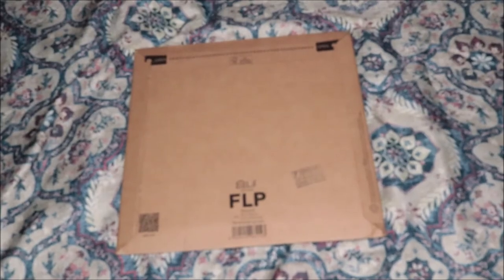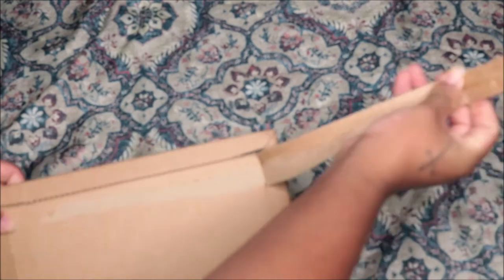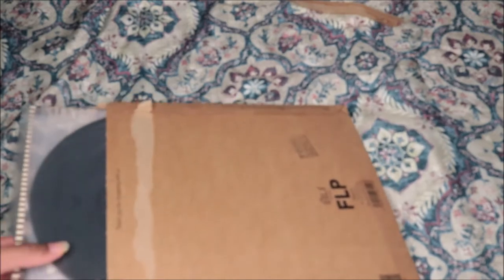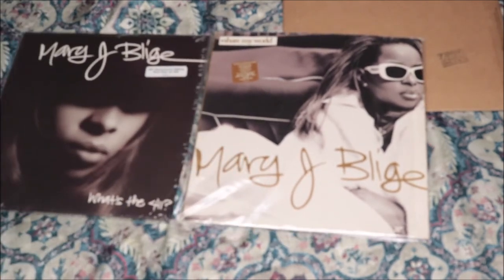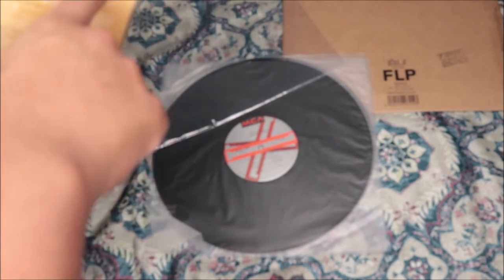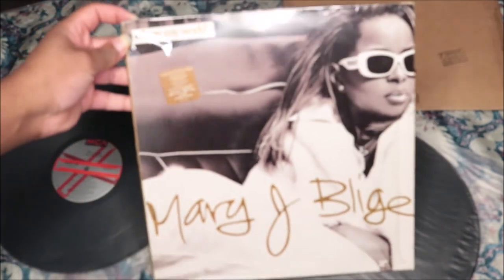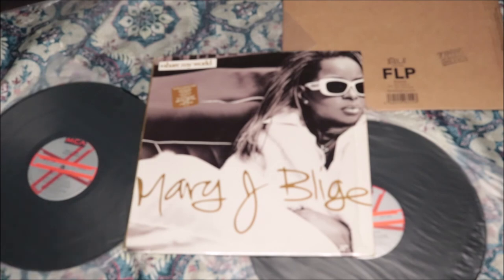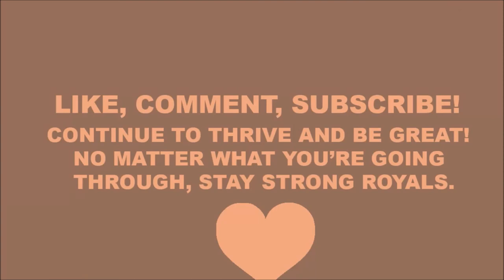Unboxing Mary J Blige - Share My World, vinyl